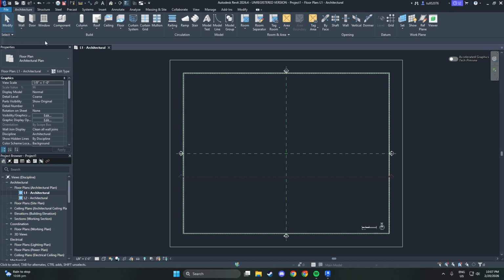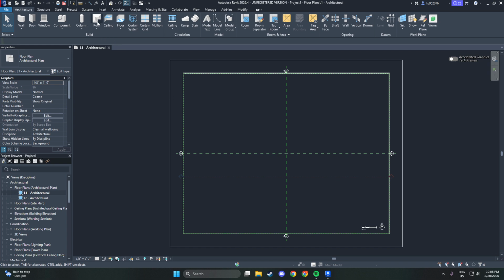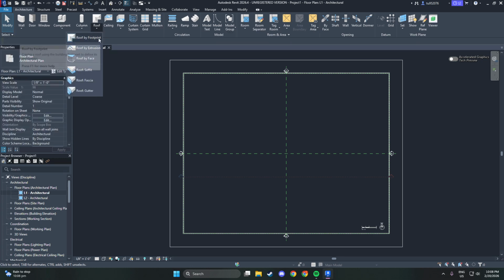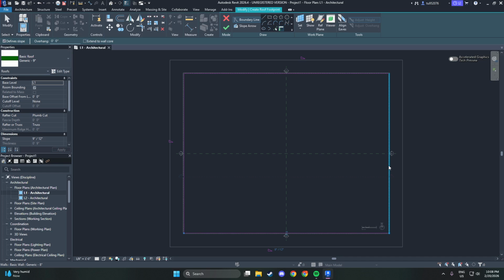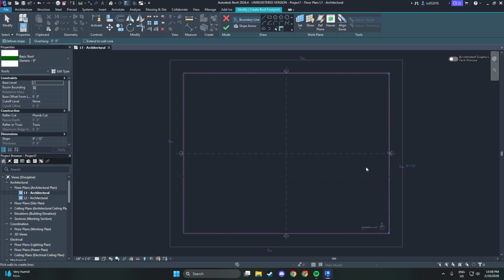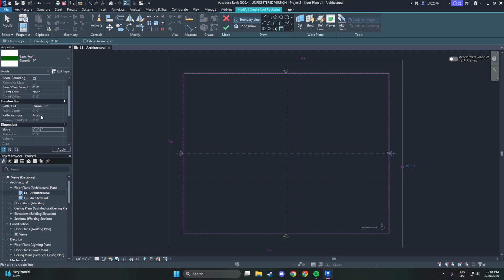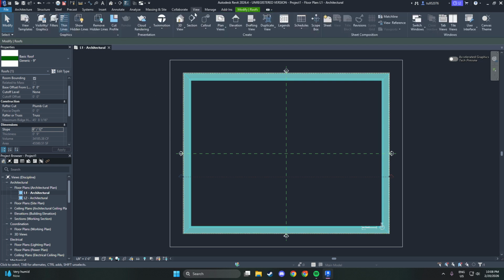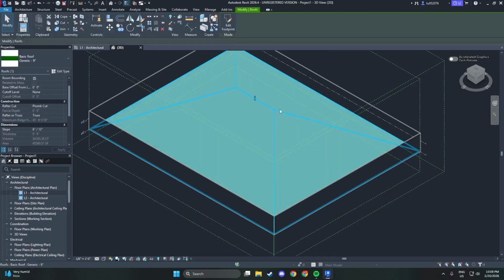How to Create Roof in Revit [2026 Full Guide]